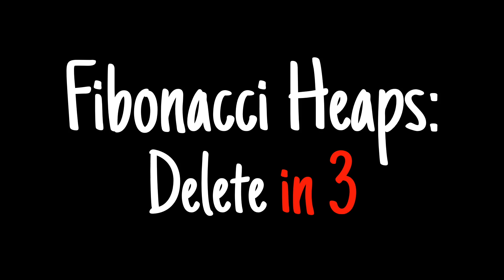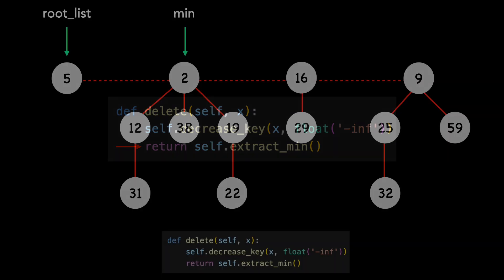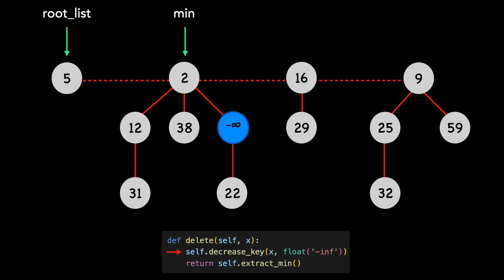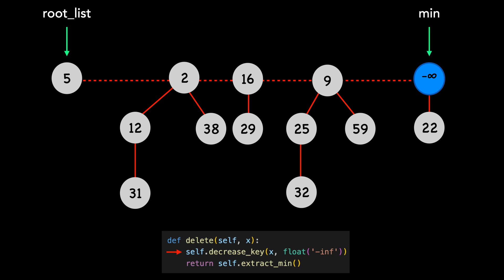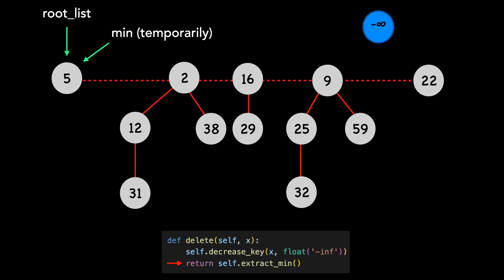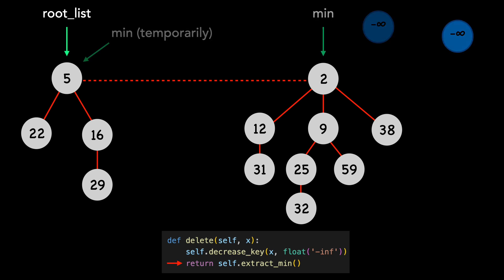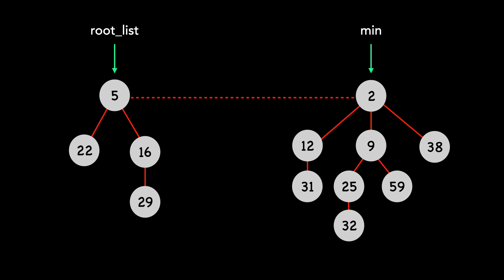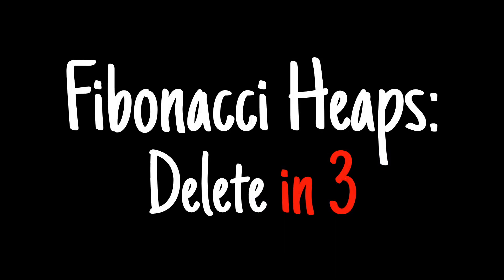Fibonacci heaps in 3 minutes — Delete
Explanation and examples of the delete method for Fibonacci heaps.

Sources:
1. Introduction To Algorithms, Third Edition (CLRS)